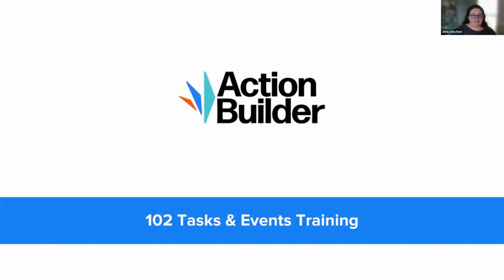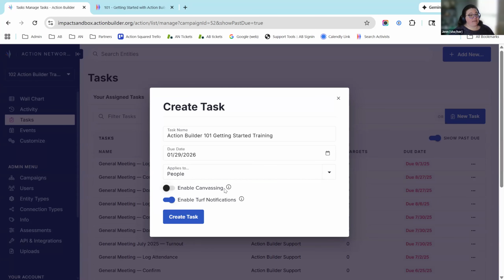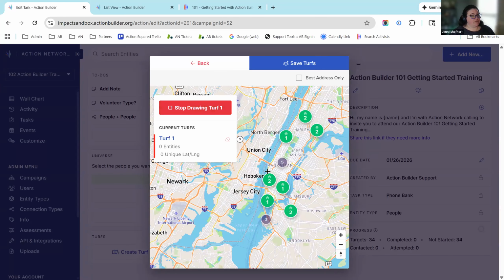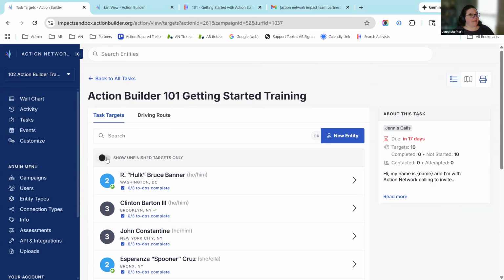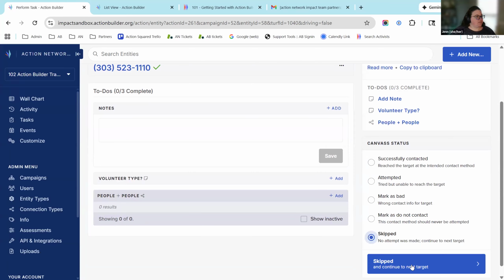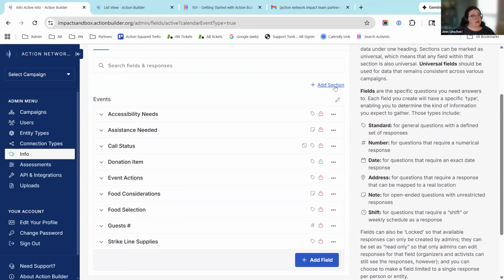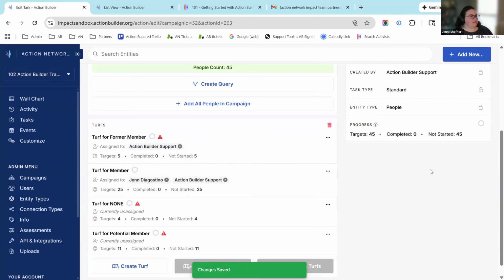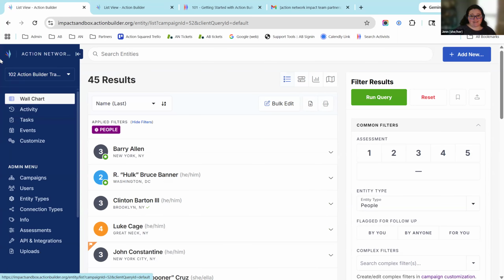AB 102 – Tasks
Ready to get to work organizing? Join us for a live training where we will dig into our Tasks feature. Learn how Action Builder can make completing follow up tasks, in the office or in the field, quick and easy! From this training, you can expect to learn how to:

- Create, edit, and manage tasks
- Add task due dates, descriptions, and To-Dos
- Create targets for your tasks
- Create turfs manually and with the Auto-create feature
- Assign turf to individuals and teams
- View and complete your own tasks